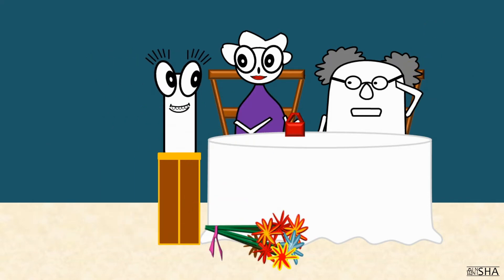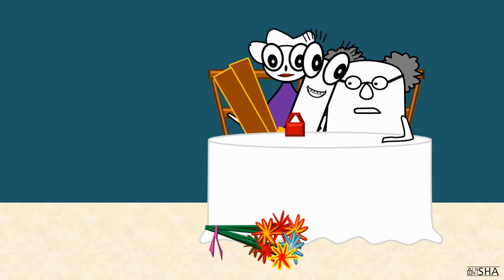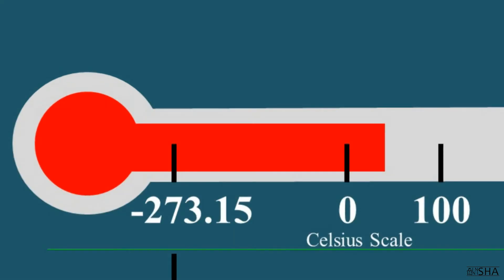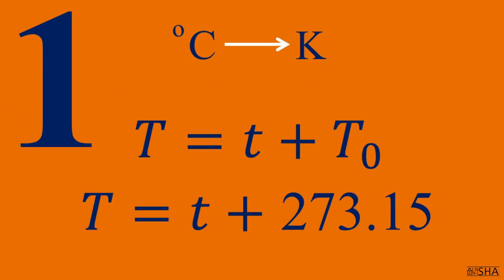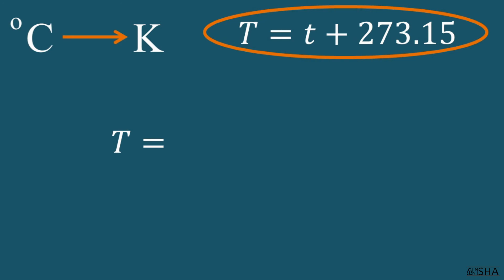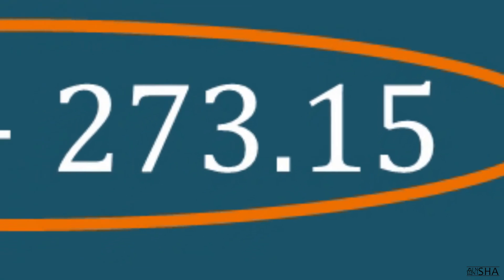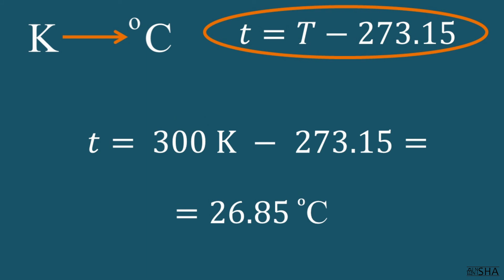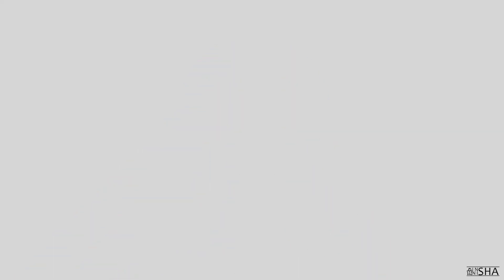🤗 How to Convert From ☀ Kelvin to Celsius ⦑ oC ⦒ ❄ Celsius to Kelvin ⦑ K ⦒ Do it Quickly and Easily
✔️ c to kelvin ✔️ Kelvin to Celsius. Let’s convert temperature to Kelvin scale and to Celsius scale! Fast, easy and fun conversions are here!